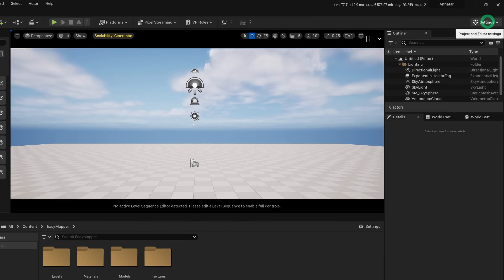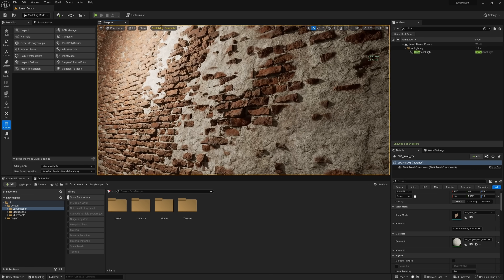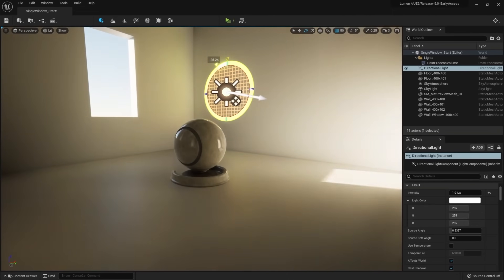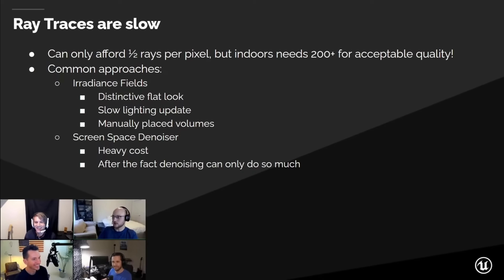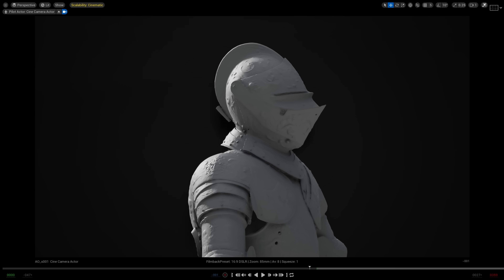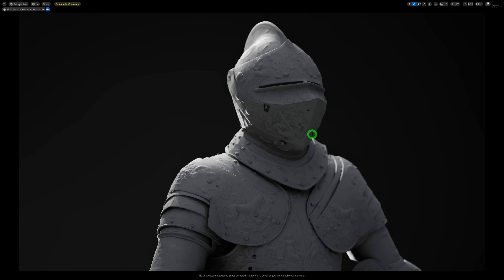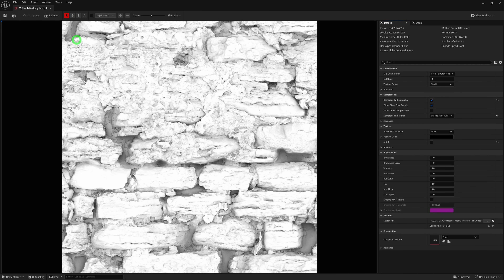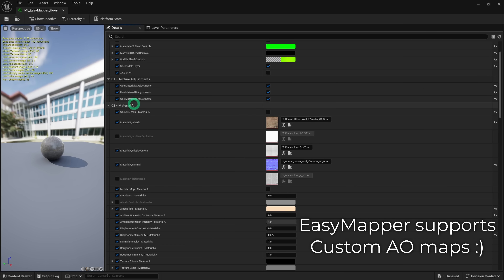Material Ambient Occlusion in Unreal Engine 5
While Screen-Space Ambient Occlusion (SSAO) isn't really a thing anymore in UE5, we still have a way to use AO to help compensate for the shortcomings that Lumen has with its lighting and shadows. And, we can bake Ambient Occlusion maps onto models directly in the engine in seconds.

Timestamps:

00:00 - Project Setting to Set Up
00:24 - Why is SSAO not working?
00:43 - EasyMapper
01:18 - What is AO and GI?
03:18 - Why you should use Material AO
05:46 - Baking AO maps for your models in Unreal Engine 5

Nikon 28-75mm f/2.8

RØDE NTG-3B Shotgun Microphone